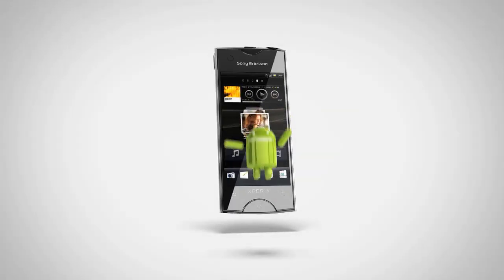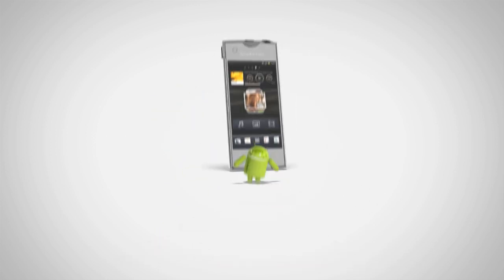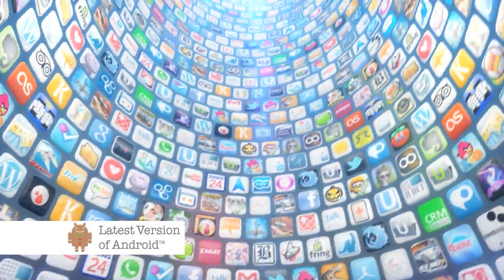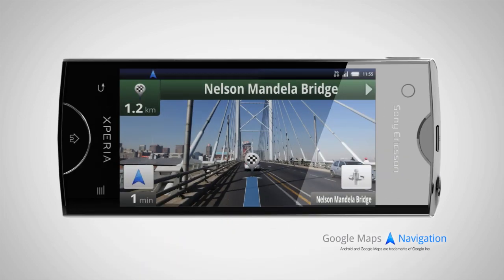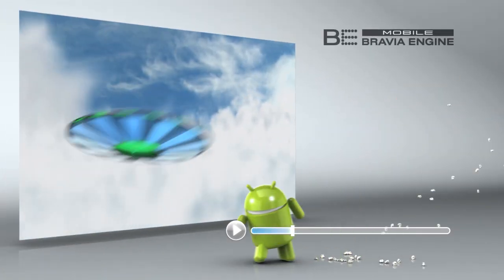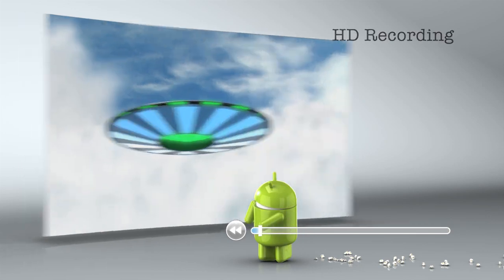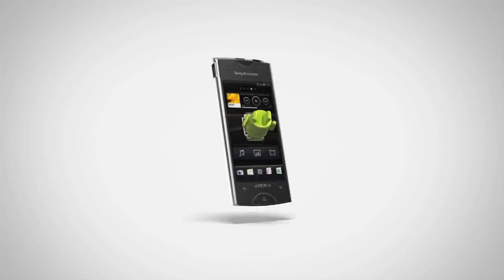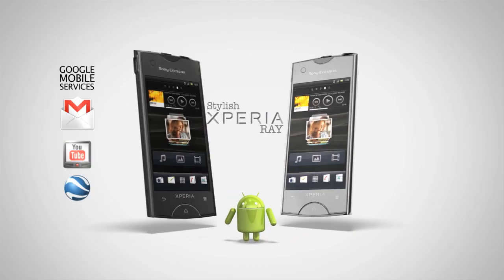Sony Ericsson Xperia Ray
Sony Ericsson new Xperia range